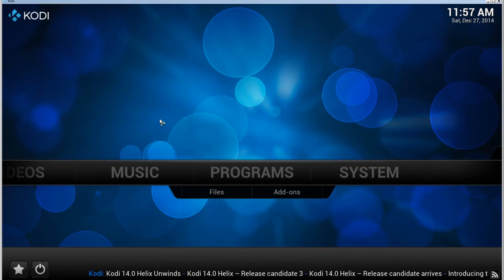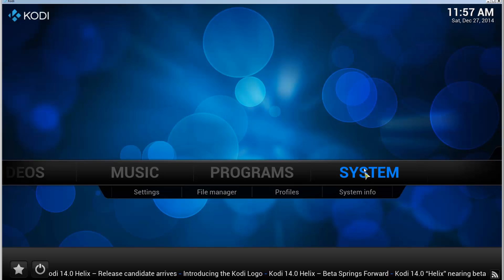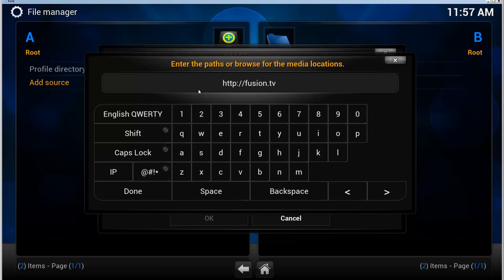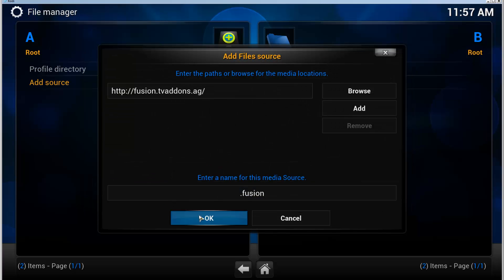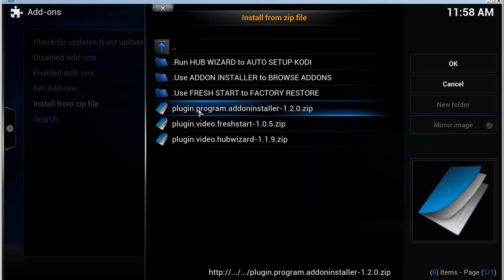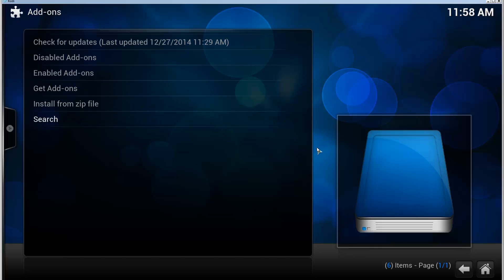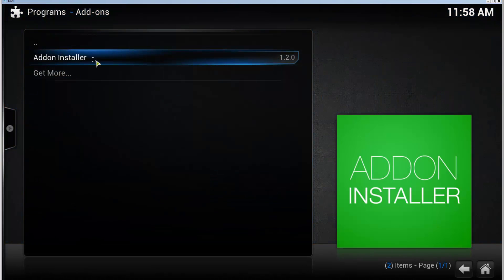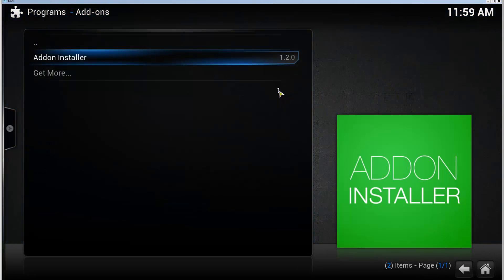[HOW-TO] Install Addon Installer on Kodi 14 [12-2014]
On this video I'll show you how to install the addon installer on Kodi 14